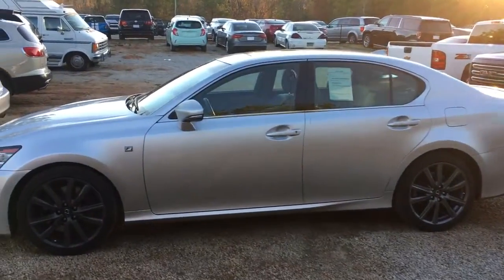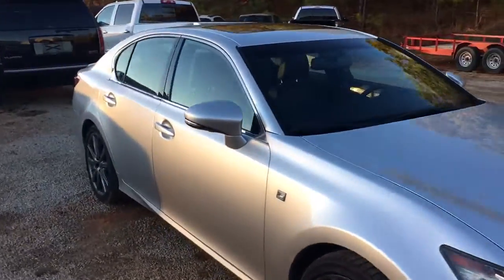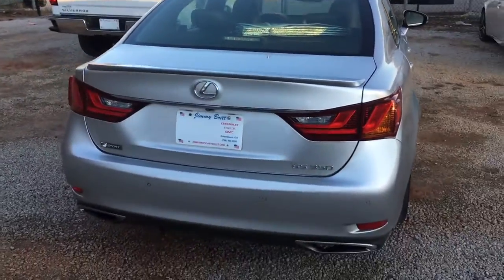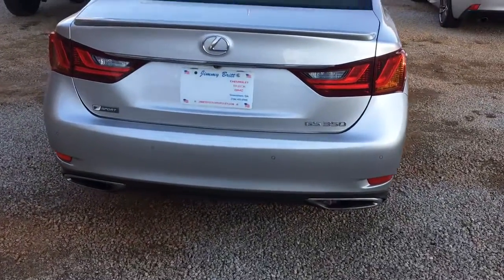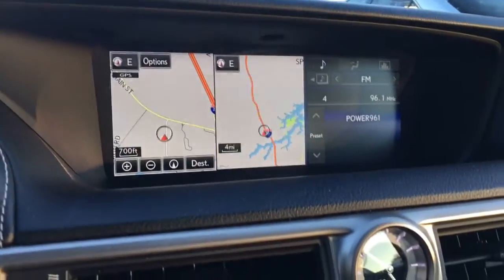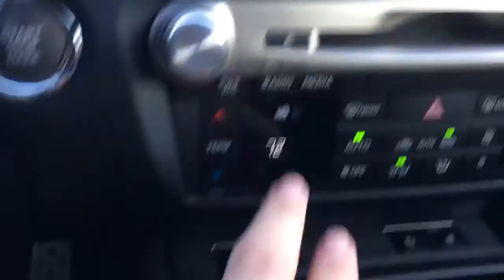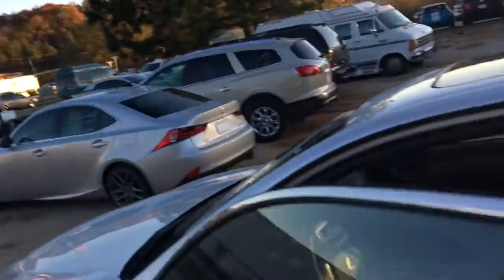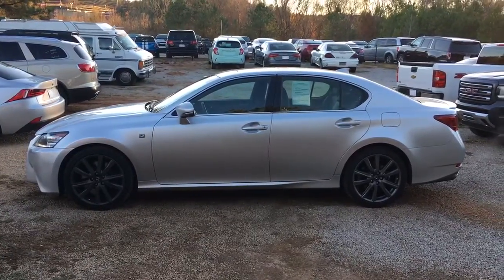Look at this Chris!!